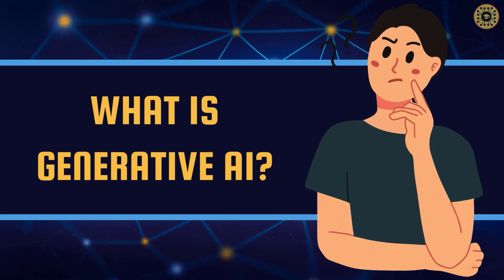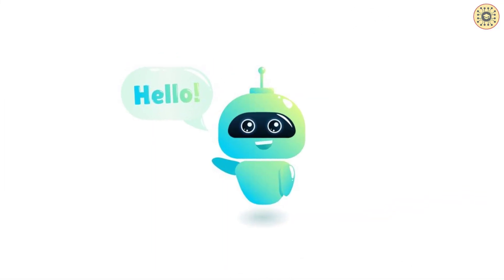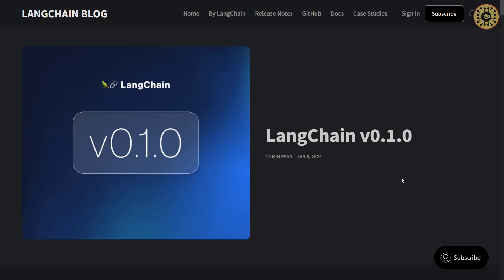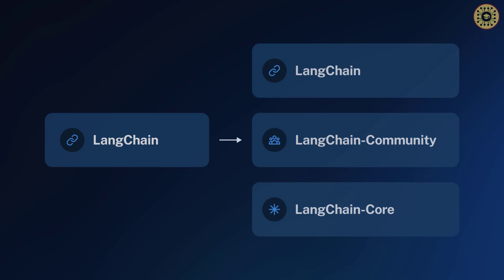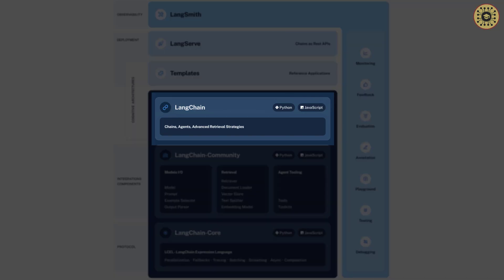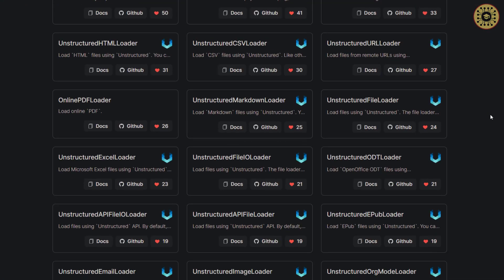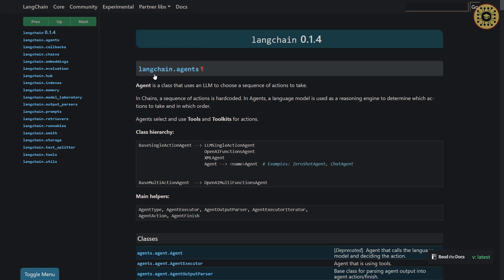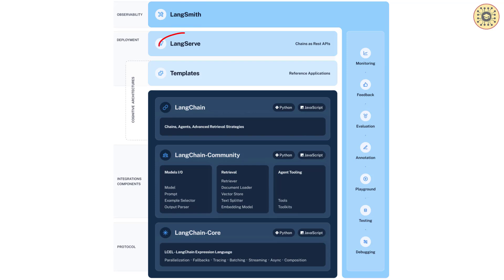What is LangChain? 🦜 LangChain New Version Explained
LLMs such as GPT, Llama, and Mistral are a game changer in AI. Generative AI is a subfield of deep learning. Today, we'll handle what the new version LangChain framework is.